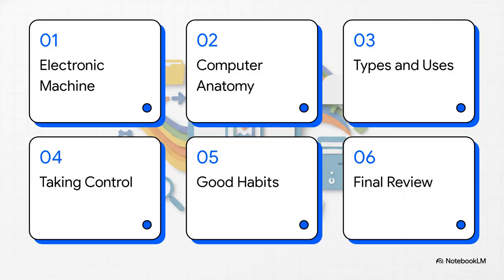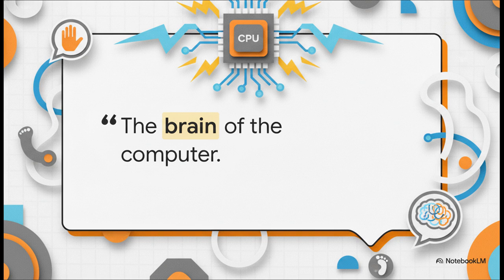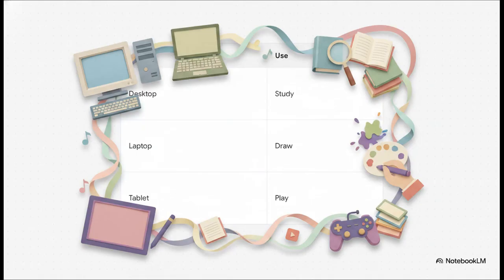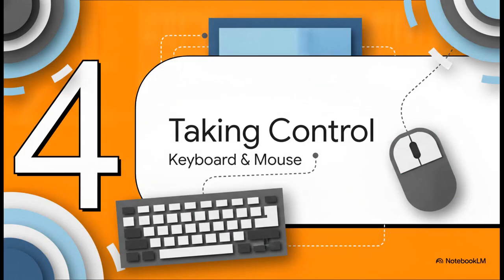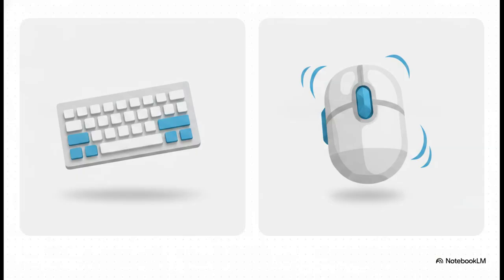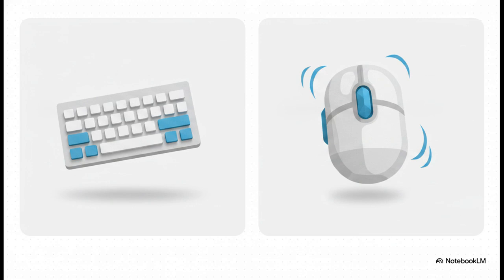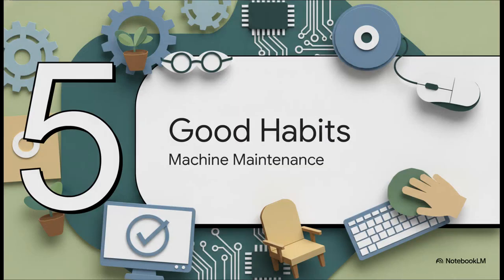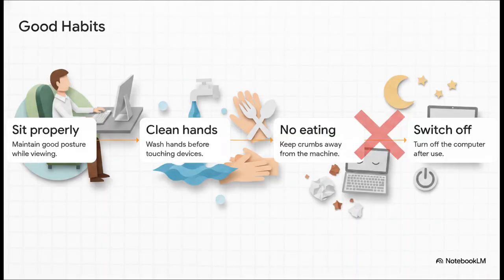All about computing foundation.